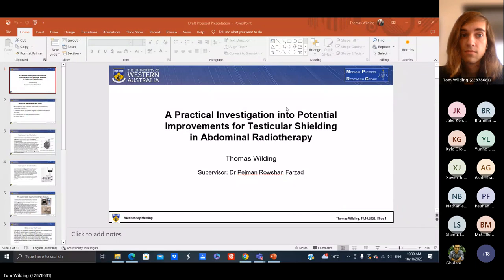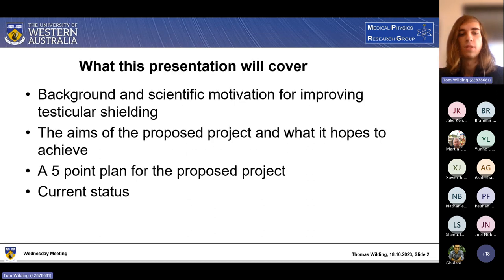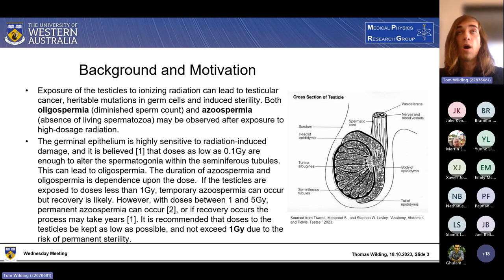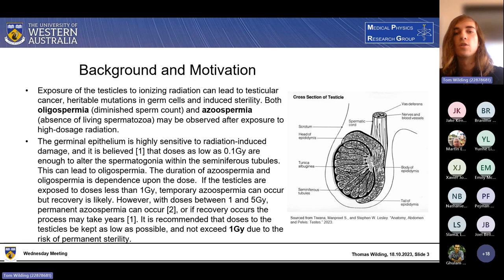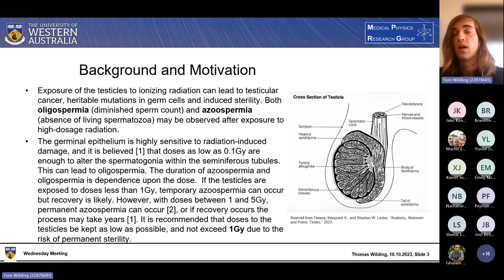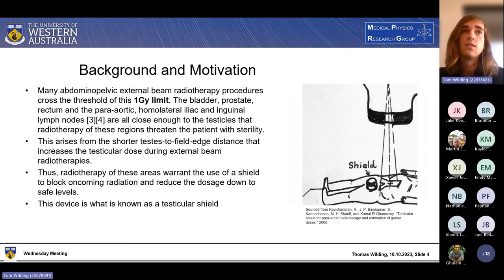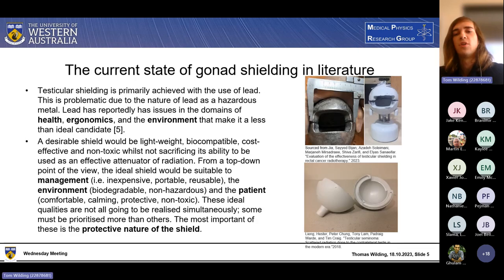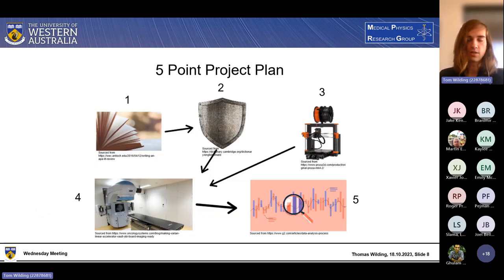Improving Gonadal Shielding in men; By: Thomas Wilding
A practical investigation into potential improvements for testicular shielding during abdominal radiotherapy

MPhys proposal presentation; By: Thomas Wilding

As mentioned, it is beneficial for patients to receive testicular shielding as evidenced by the
principle of lowering toxicity to as low as optimally possible. This study specifically aims to
improve upon testicular shielding in one or more of the economic, human, and environmental
domains, whilst still serving as an adequate or better attenuator than the status quo of lead.
This section expands briefly on the meaning of these terms.
By economic, I mean that the shield design will benefit from being inexpensive, of a material
common to Australia and the Australasian vicinity and generally a beneficial choice to hospital
management. By human, I mean that the shield design would benefit from being relatively
comfortable, light-weight and hygienic. By environmental, I take it that the shield would
benefit from being non-hazardous to the environment when disposed and relatively non-toxic
(unlike lead). Ultimately however, we need the shield to serve its primary aim of protecting
the testicles from ionising radiation, at a level at or superior to the industry standard.